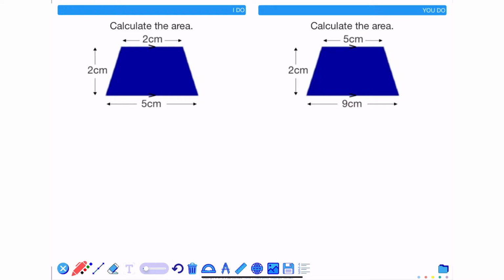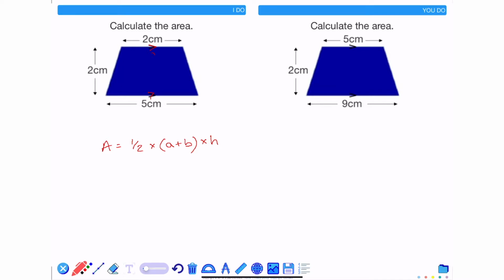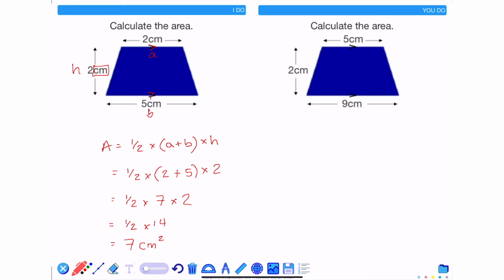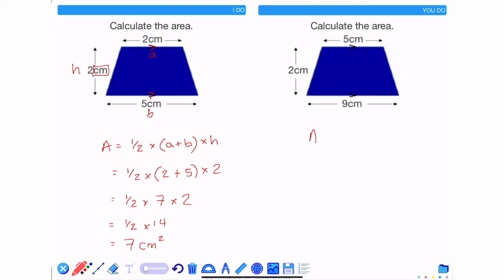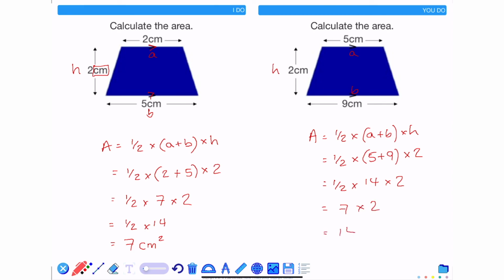Area of 2D shapes (4⭐️)